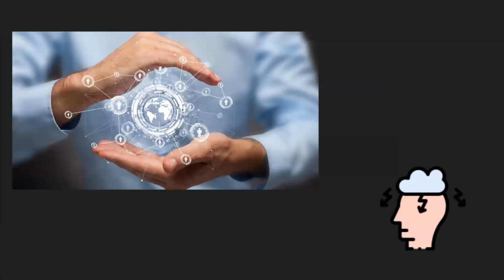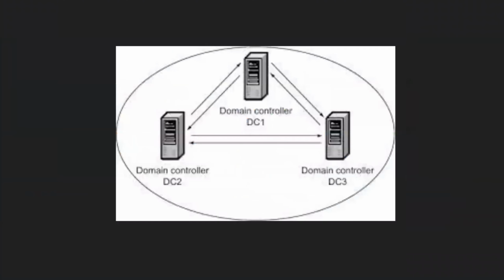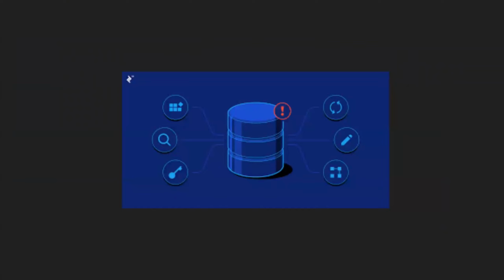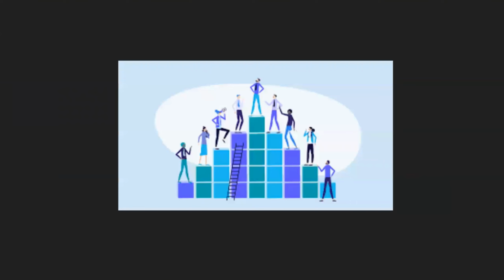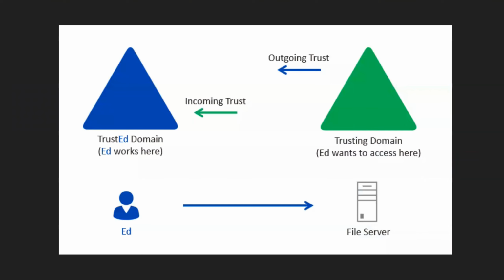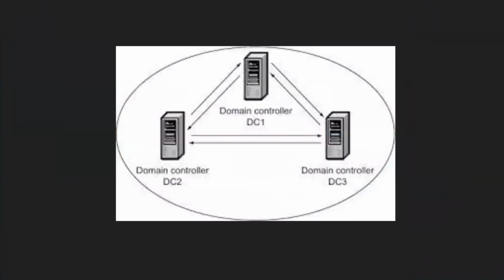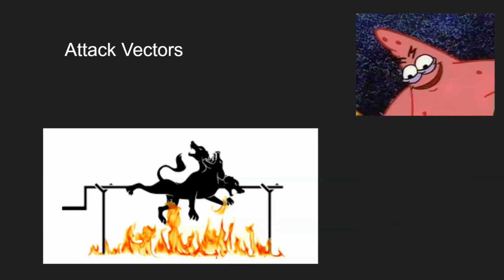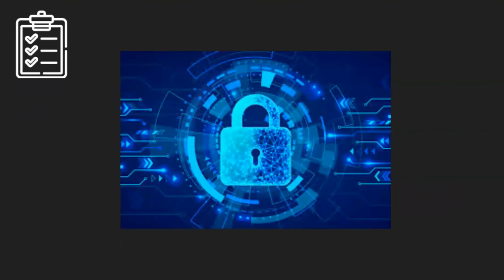What is Active Directory?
Join us as we explore Active Directory (AD), Microsoft's powerful directory service for managing user accounts and resources in networked environments. Discover the vulnerabilities that threaten AD and learn essential defense strategies to protect your network infrastructure. Strengthen your security posture and safeguard your organization against malicious attacks. Watch now to master the fundamentals of AD security.